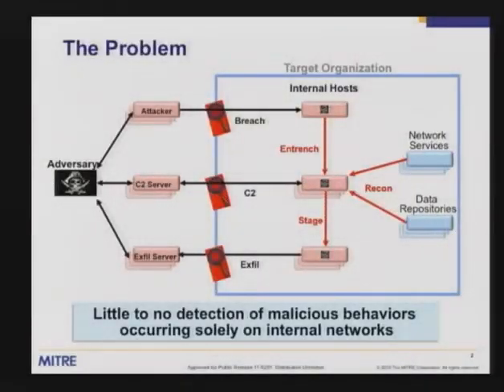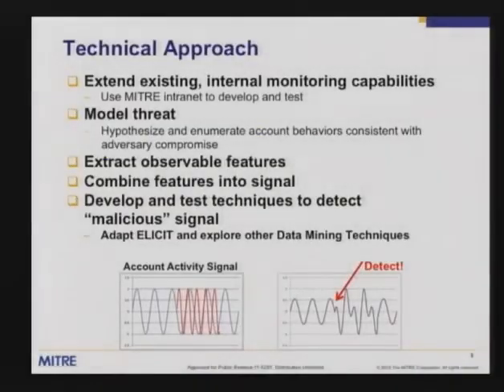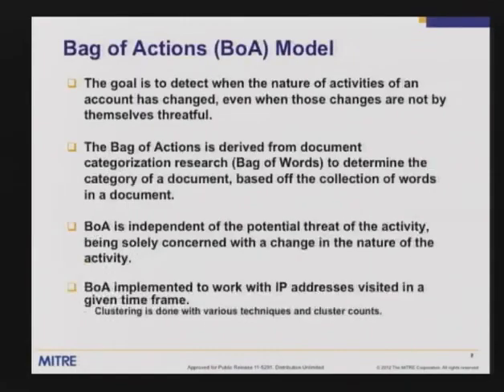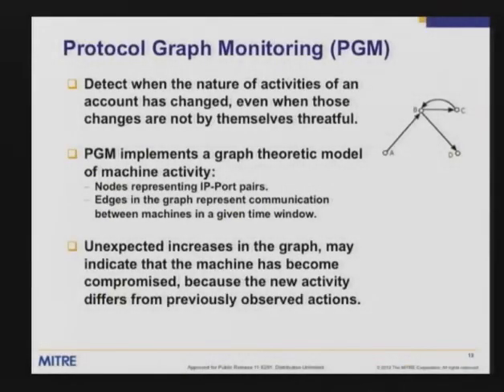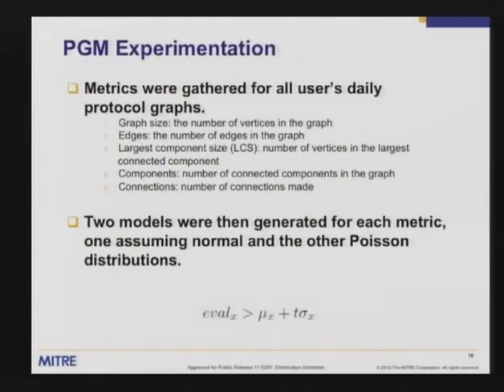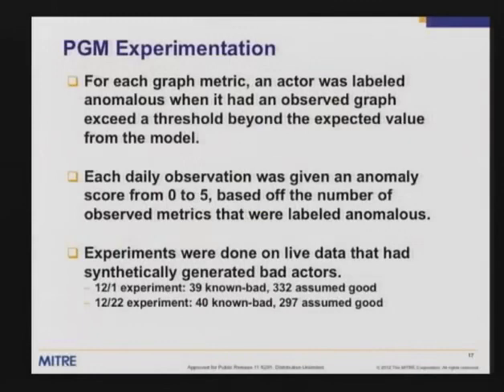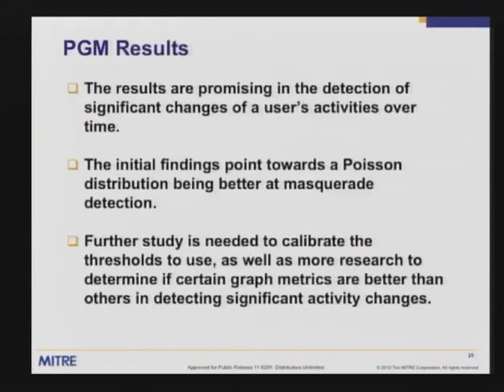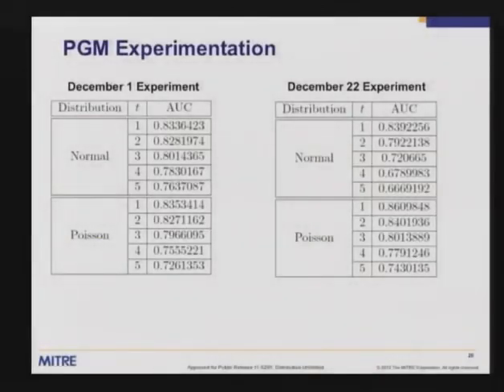Leveraging internal network traffic to detect malicious activity Lessons lea